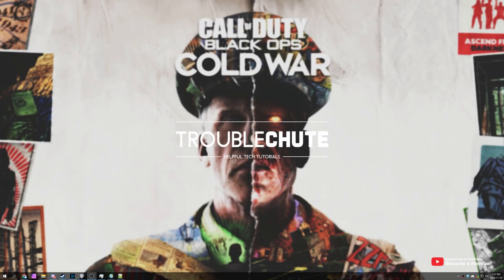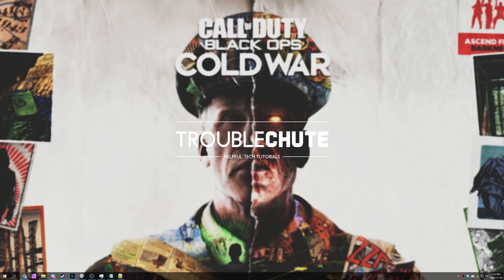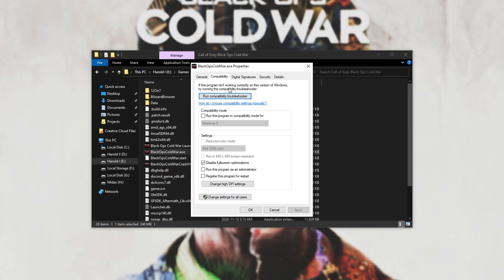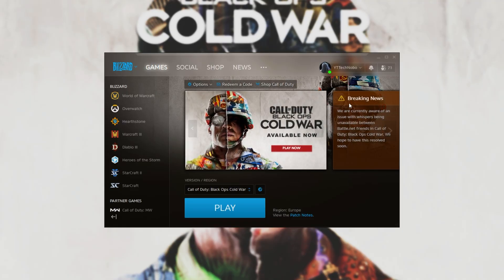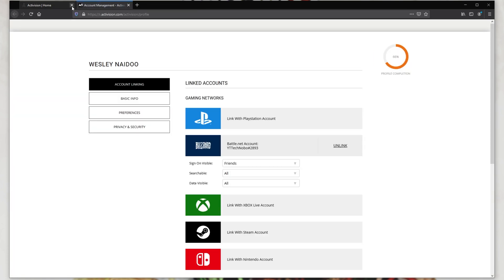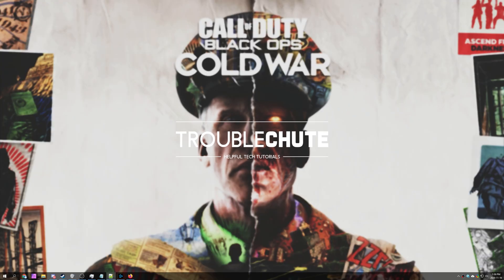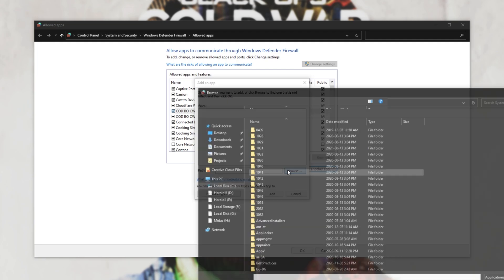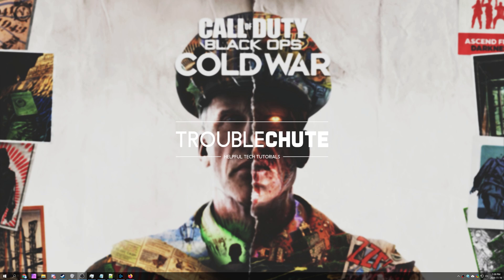Fix "Cannot Connect to Online Services" | Black Ops: Cold War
Want to play the new Black Ops: Cold War, but can't get to the main menu due to crashing, or a "Cannot Connect to Online Services" error? Well, this video aims to fix that for you. By the end, you should have a working game. It's crazy that you can't even play the singleplayer campaign if you're not online, or receiving this error.

Timestamps:
0:00 - Explanation
0:18 - Updating Windows & GPU
0:34 - Check for server issues
1:01 - Run Blizzard/Game as Admin
1:50 - Fix admin hotkeys
2:03 - Verifying Activision/Blizzard link
2:54 - Unblock in Firewall
3:58 - Port forward